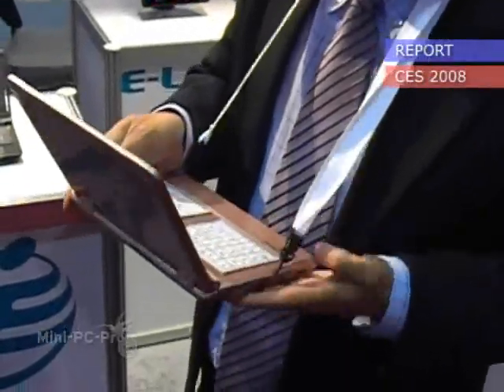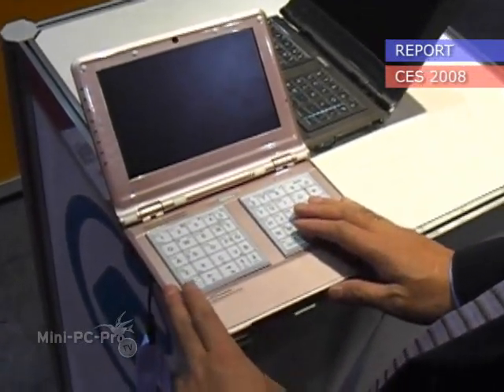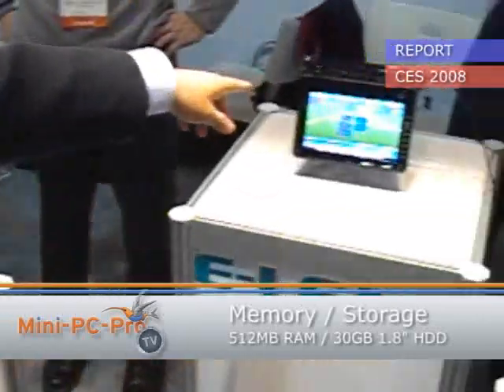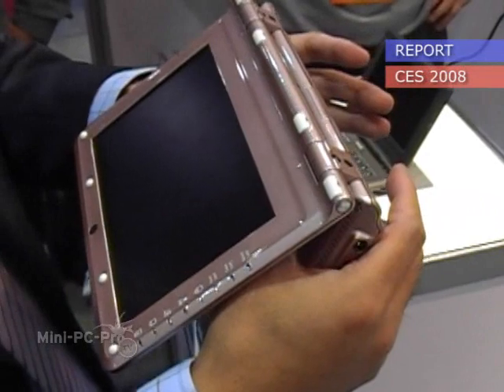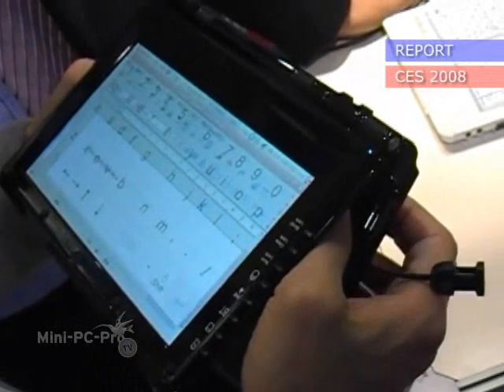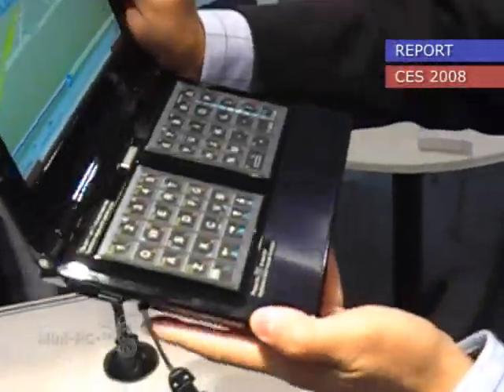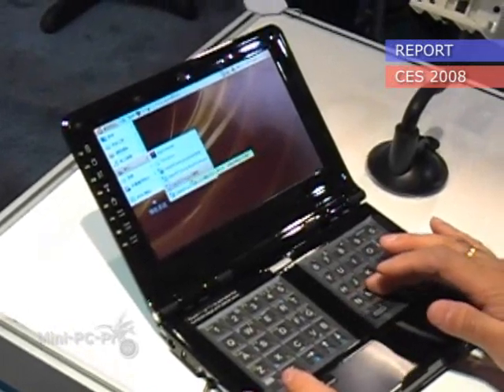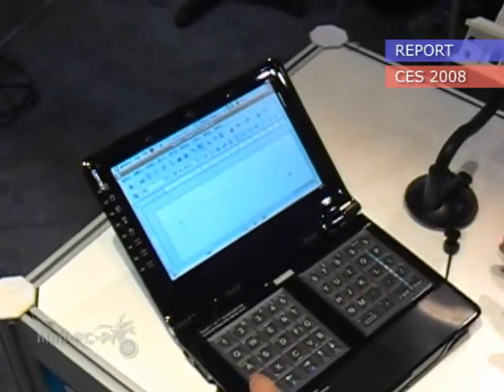CES 2008 NoahPad UMPC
E-Lead NoahPad UMPC. VIA C7 1.0 Ghz.  CX 700 chipset. 512mb RAM, 30GB HDD